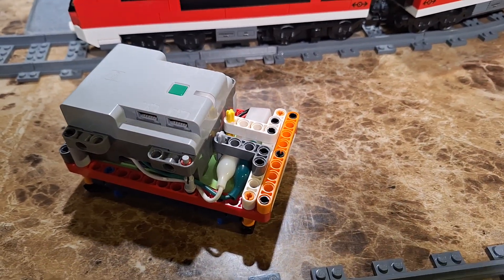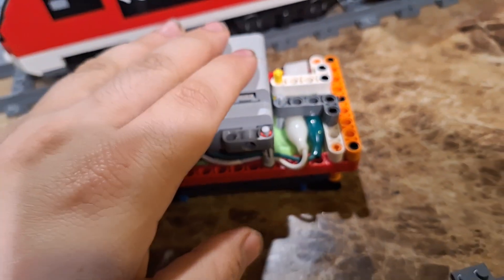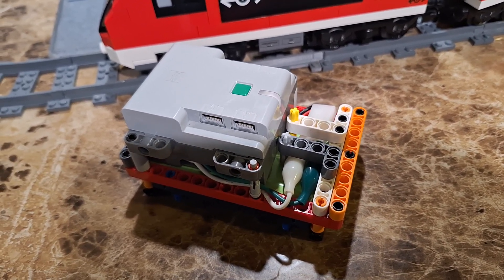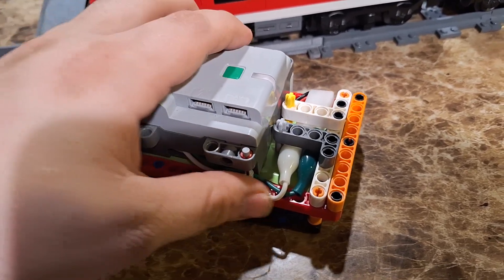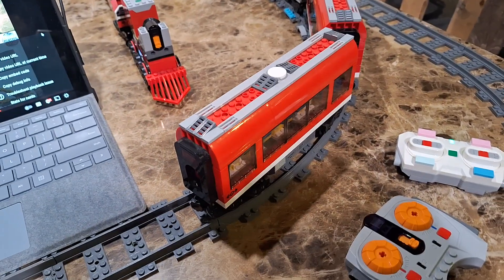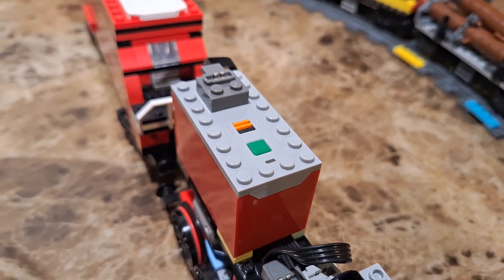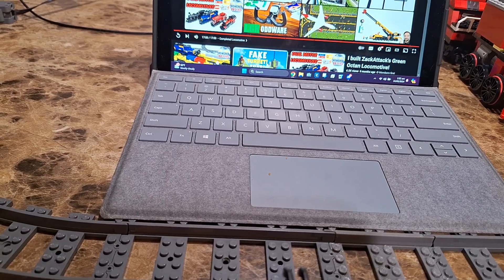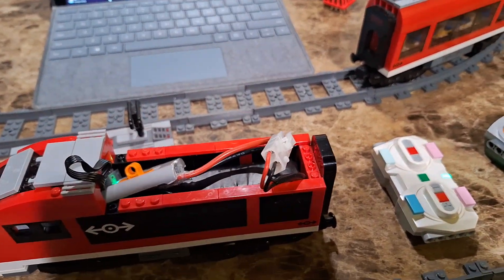Lego and Technic Powered up hub NiMh mods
My lego/ technic 9.6v nimh mods